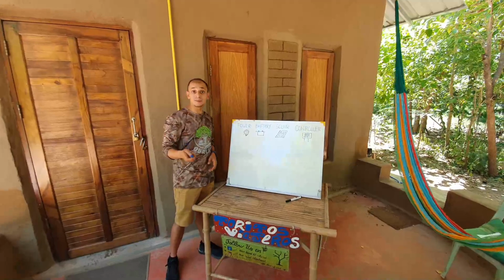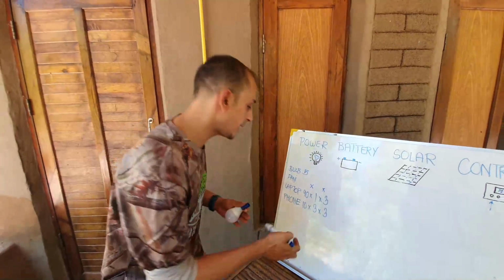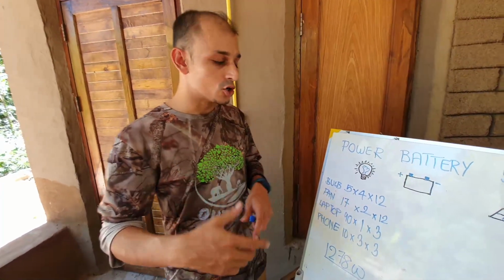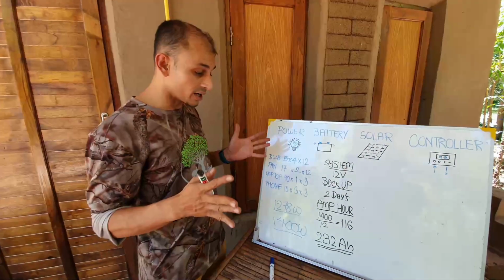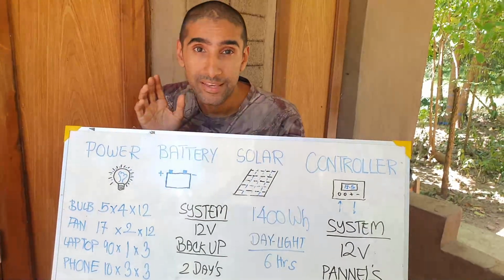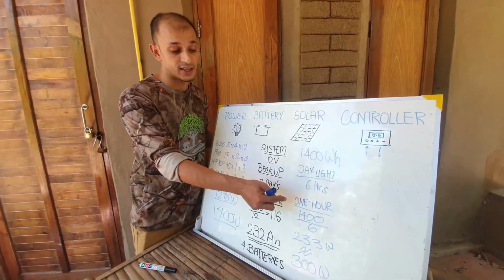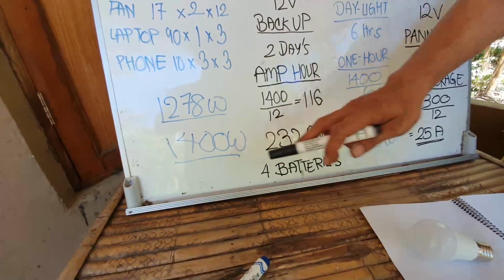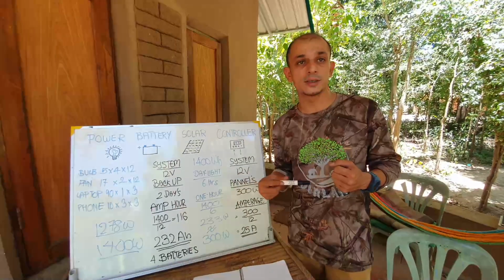HOW TO BUILD A MUD COB HOUSE? Sustainable SOLAR Energy for a Mud House !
Learn how to set up solar energy for a mud cob house in this episode at OurLand

Chapters:
Introduction 0:00
They key parts of setting up solar energy are:  1:27
We need to figure out:
- How much power we need :1:56
- How much battery we need based on our power consumption 4:23
- How much solar panels we need based on the power 7:10
- The controller 9:18
Showing you the actual solar system 11:30
Conclusion 14:53

"OurLand is an ethical business located in Kanchanaburi, Thailand where we function as a nature reserve, eco-village, and a nature education center. As one of the first privately managed nature reserves in Thailand, we are working to model a more harmonious way of coexisting with the world around us and operate on the pillars of nature conservation, sustainability, and education.